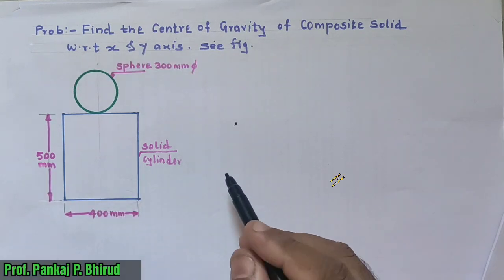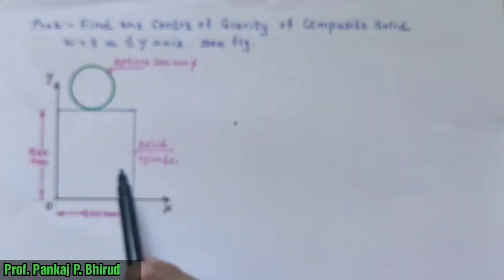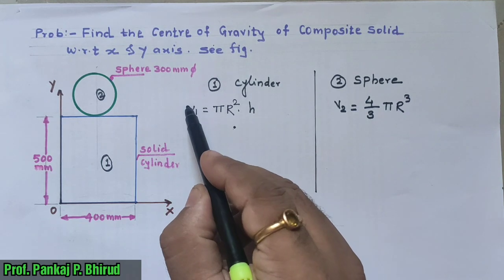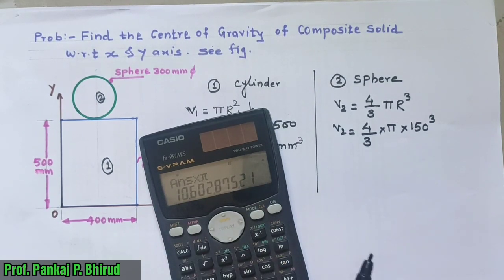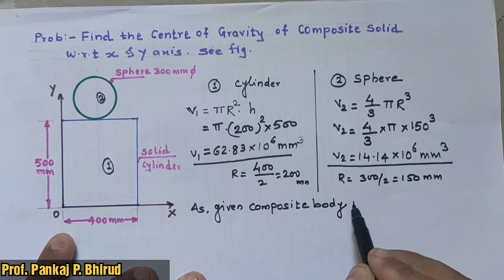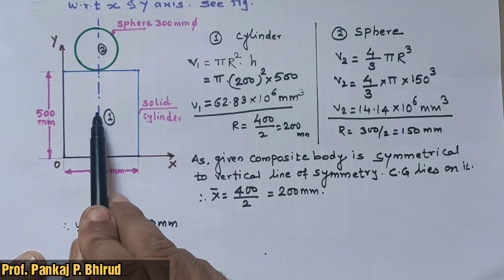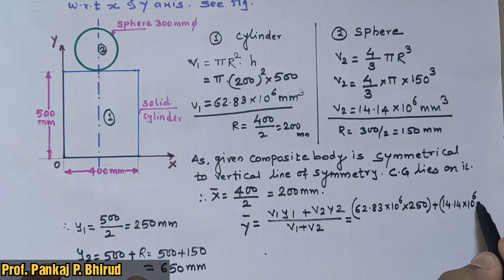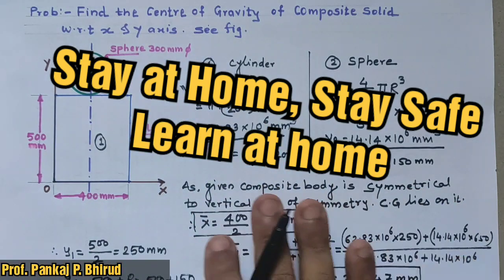How to calculate Centre of Gravity of composite body-EngineeringMechanics-Physics|Prof.Pankaj Bhirud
How to calculate Centre of Gravity of composite body consist of solid cylinder and sphere. i have explained in simple language.

 watch our previous video in following playlist subject wise. ..

some imp problems
A right circular cone of base dia. 100 mm and height 200 mm is
placed on the hemisphere of the same diameter. Calculate its C.G.

On a solid inverted cone 200 mm diameter and 600 mm height a
sphere of 300 mm diameter is placed co-axially, locate C.G. w.r.t.
apex of cone. . .

mpsc mpsc exam postponed mpscexam mpsc exam New date will be declared  mpsc updates maharashtra public service commission
maharaj andolan mpsc 2021. 14 march mpsc exam

special message on Holi:

Holi
rangpanchami
Dhulivandan
follow all Covid guidlines and enjoy hoili at home only.